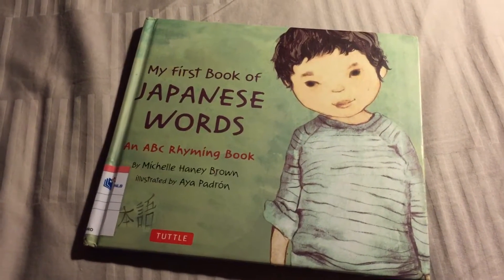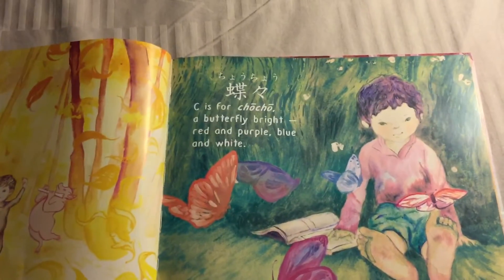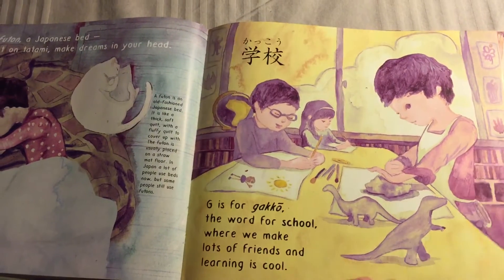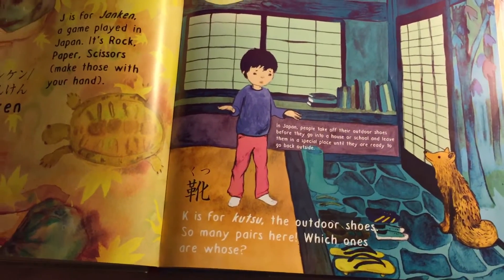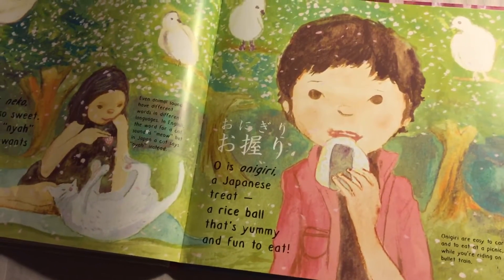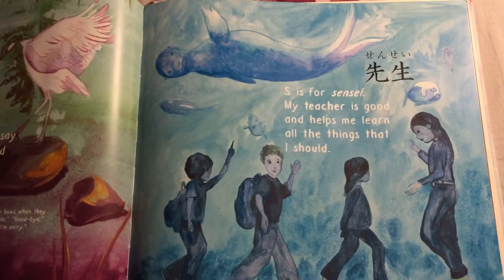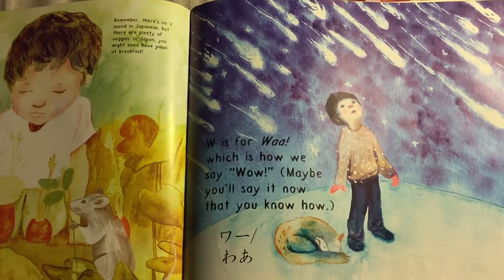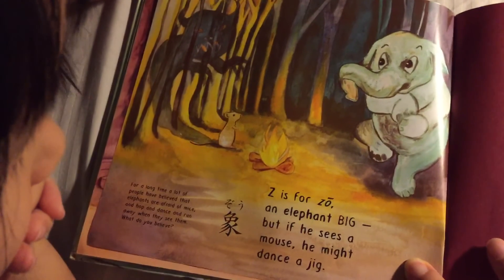Nobody's Books #12: My First Book of Japanese Words by Michelle Haney Brown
My little girl wanted to learn some Japanese as she has a half-Japanese classmate in her violin class, so my wife borrowed this for her.